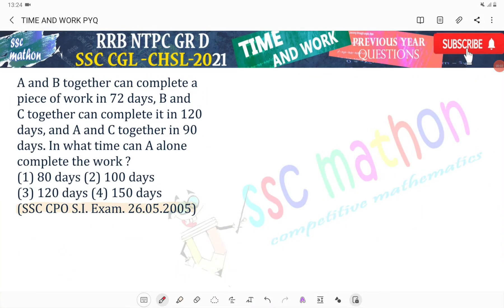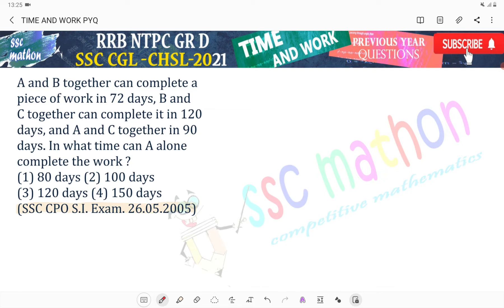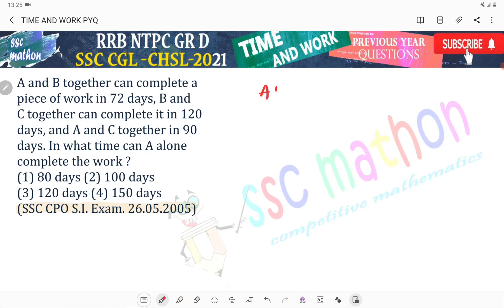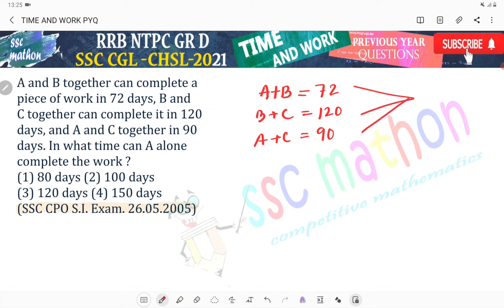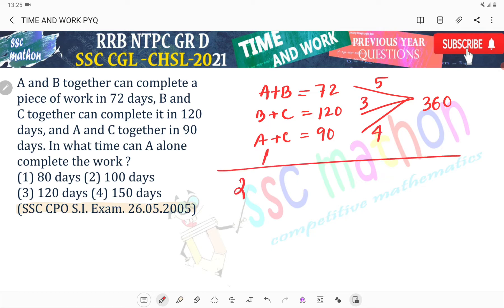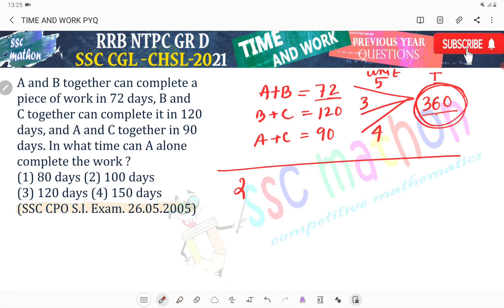A and B together can complete a piece of work in 72 days B and c together can complete it in 120